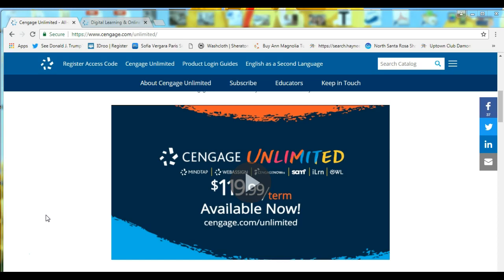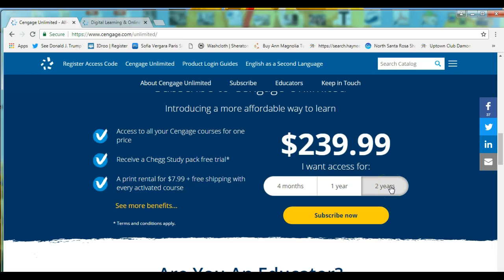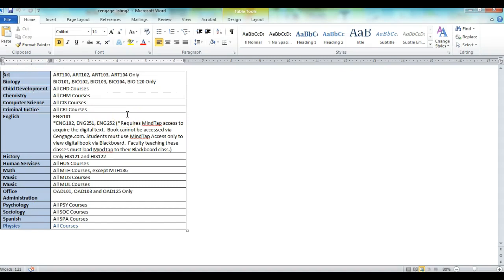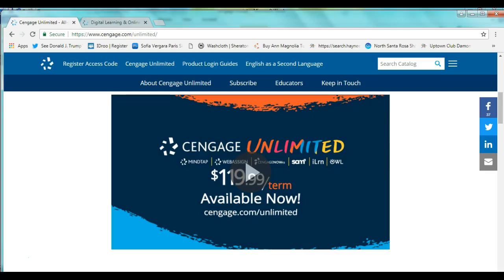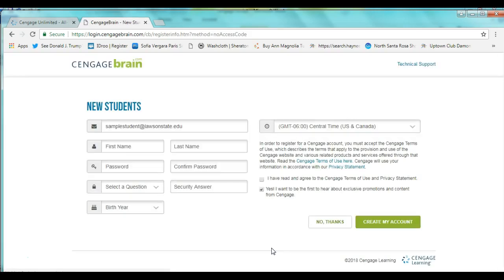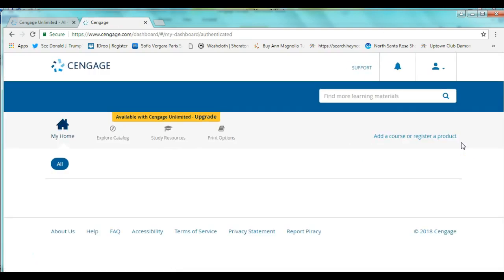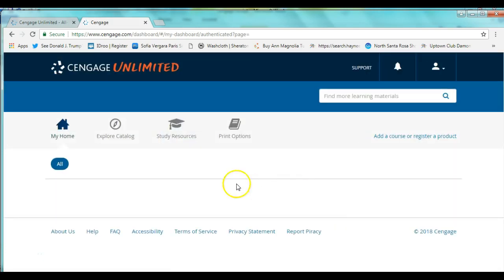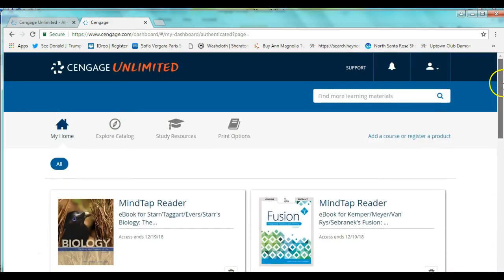Cengage Unlimited--How to Subscribe at Lawson State CC